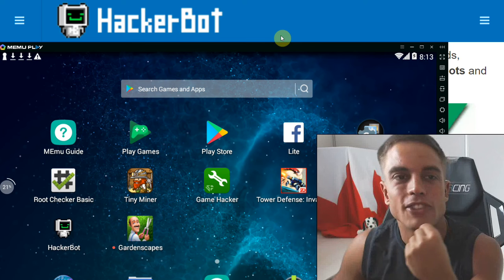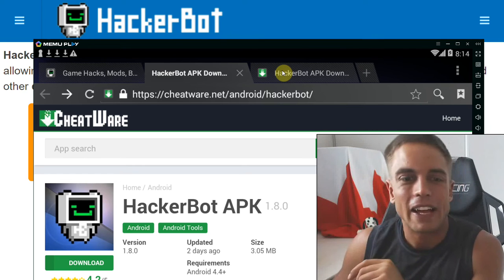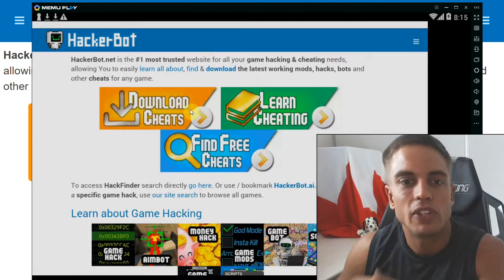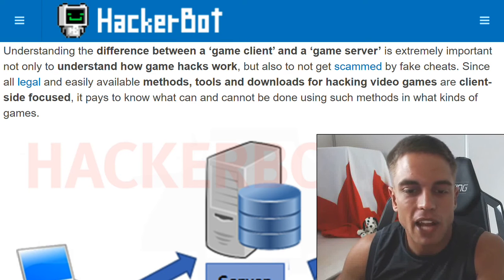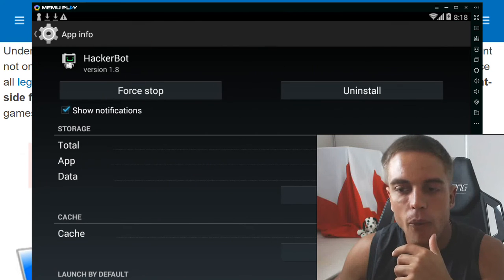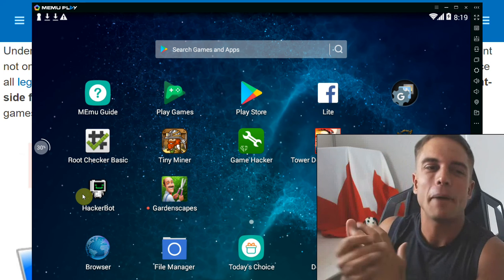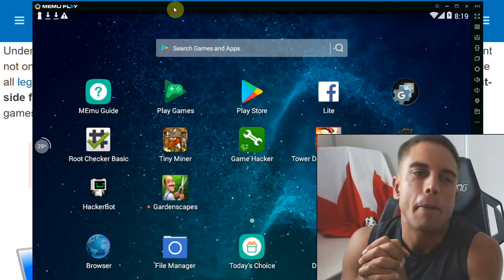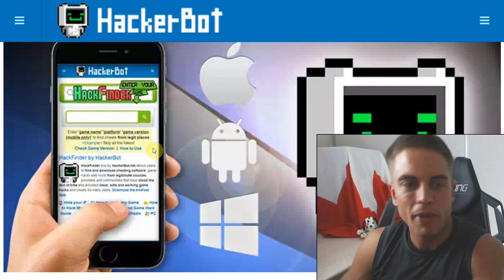How to Hack any Android Game using HackerBot APK with NO ROOT required (Install + Use Tutorial)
on how to use HackerBot APK for Android, the top game hacker tool for Android games, to cheat / hack in any Game on Android OS.

This game hack app / tool requires no Root to run / can be used without root easily by anyone.

HackerBot APK is the best game hack tool for Android and version 1.8 is now available from our official distributors.

Download, allow unknown sources, install, open, go to our HackFinder, enter name of game, enter version of game, search, download mod or hack file, install, run and enjoy your game hacks.